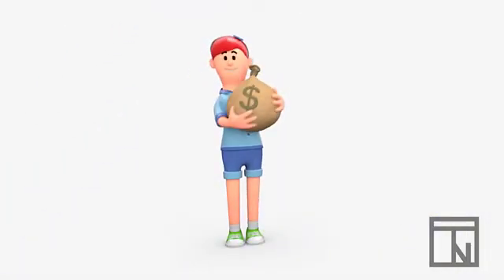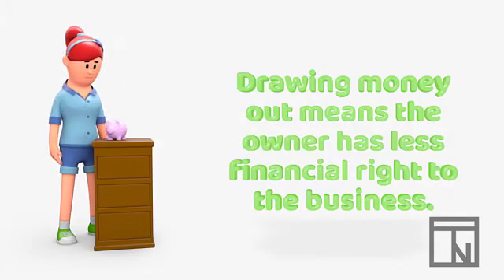Owner's Equity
Owner's Equity is often the more complicated of the three parts of the accounting equation for students new to accounting to wrap their heads around. In this short video I explain what the different parts of Owner's Equity are for a sole proprietorship business and how each affects Owner's Equity as a whole.

This video was created in relation to the Utah State CTE standards for the Accounting I High School course. Specifically, this video prepares students to complete Strand 2, Standard 2: Demonstrate an understanding of the fundamental accounting equation.